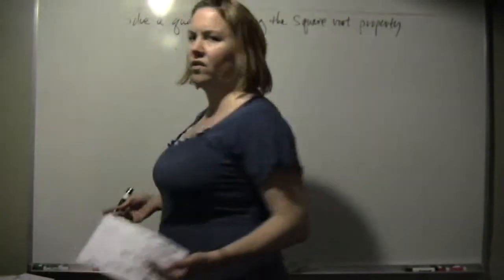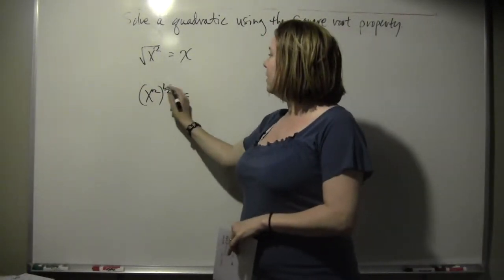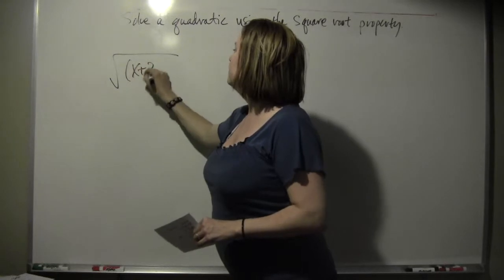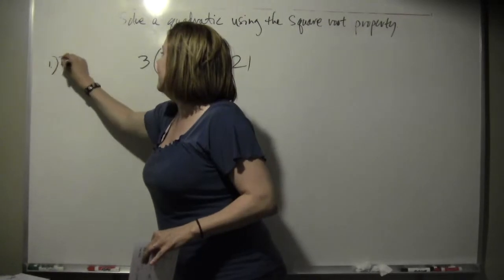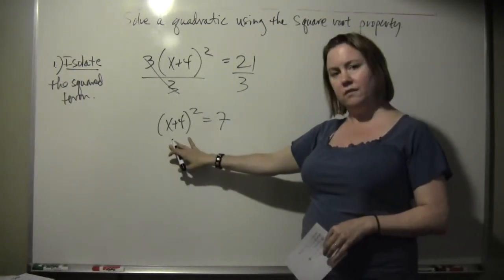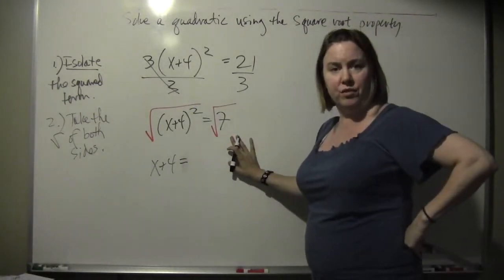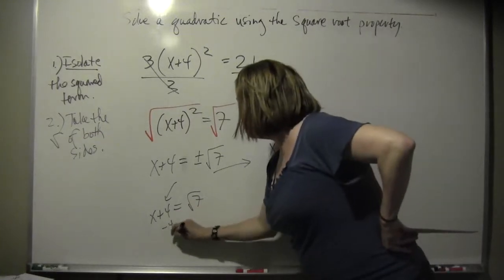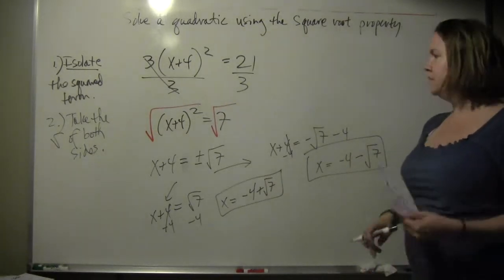Video8 - Solving a Quadratic Equation using the Square Root Property by mathteacher1221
This video shows how to use the square root property to solve a quadratic equation.